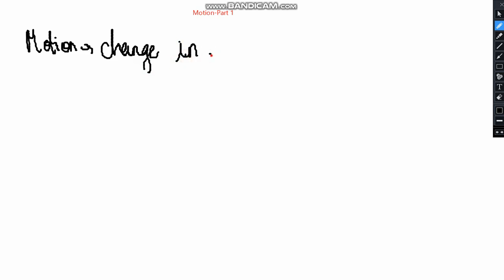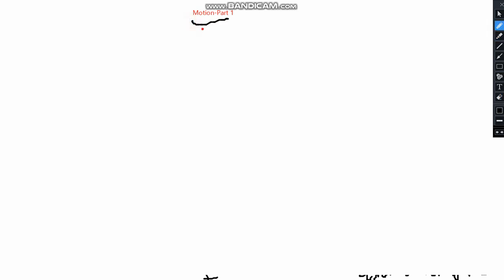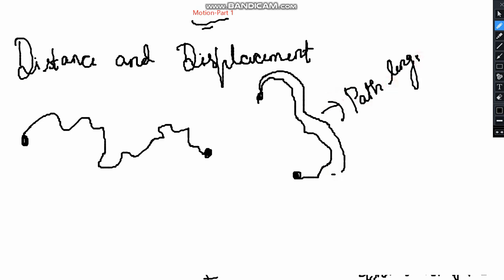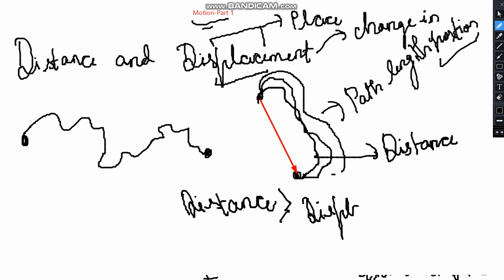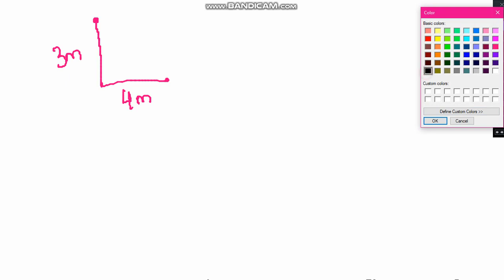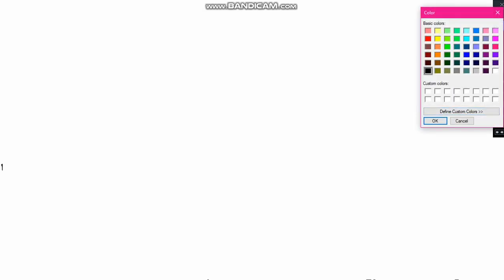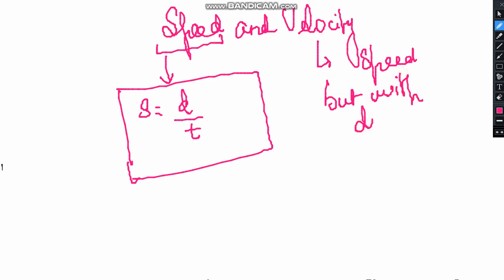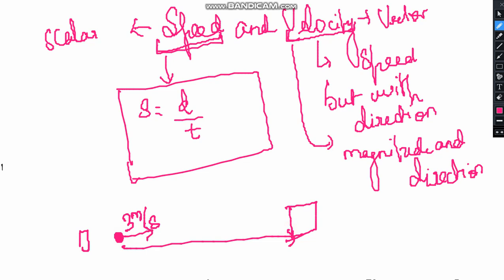Motion - Basics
This series is basically less than 10 minutes series
videos consist of different parts and are less than 10 mins
Happy Learning !!